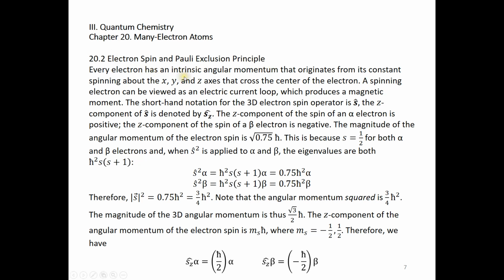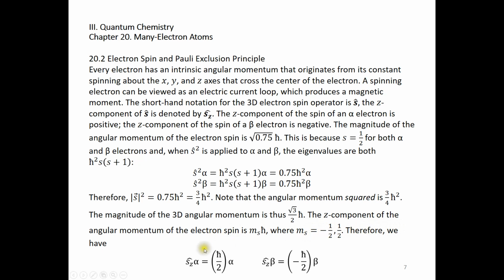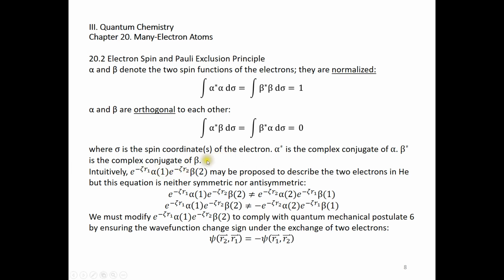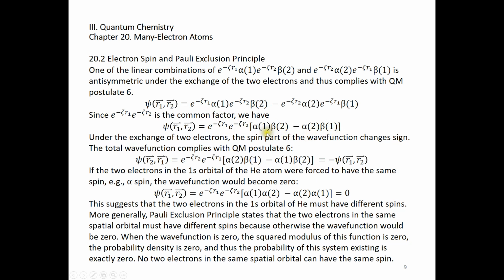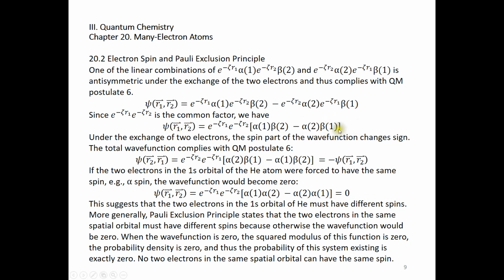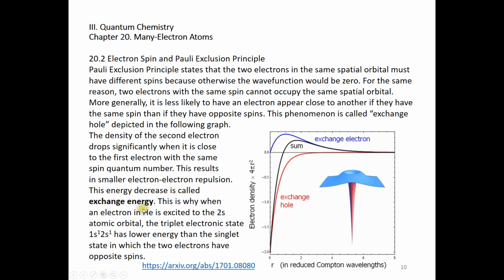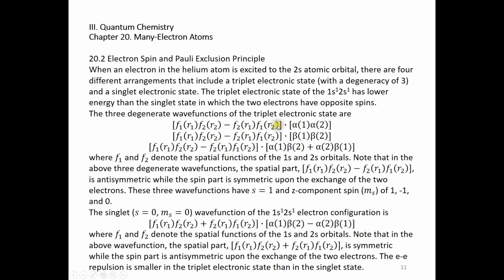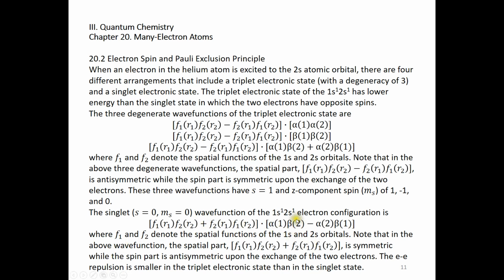20 2 Electron Spin and Pauli Exclusion Principle